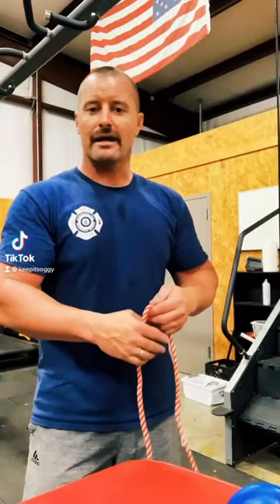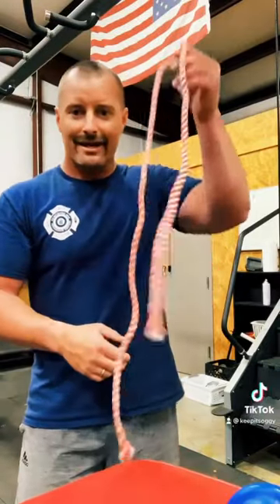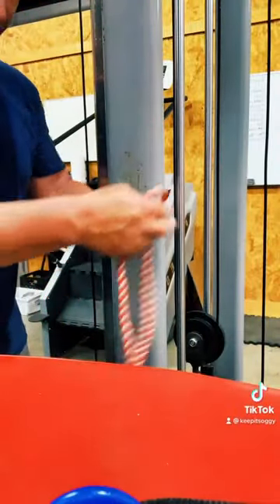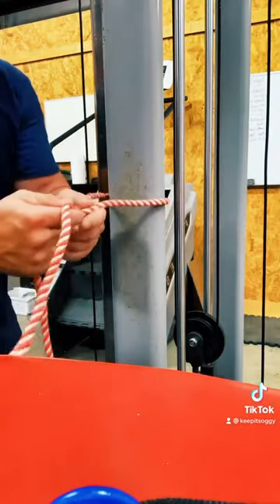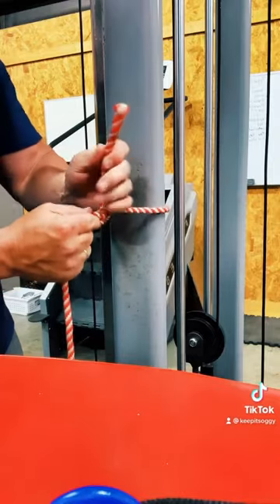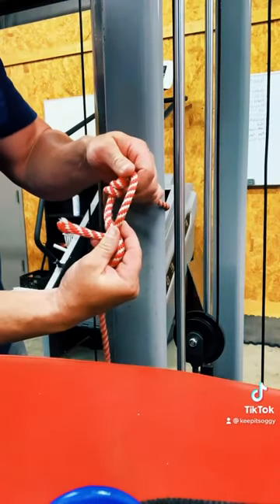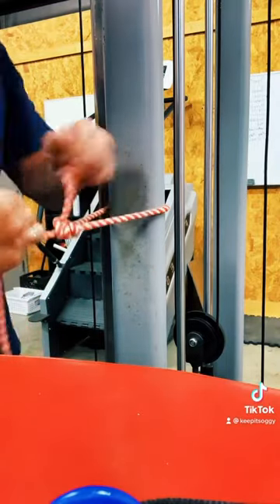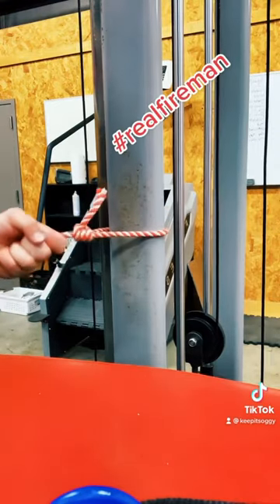realfireman funny gospelofgod firefighter comedy firehose jesusgospel firetruck